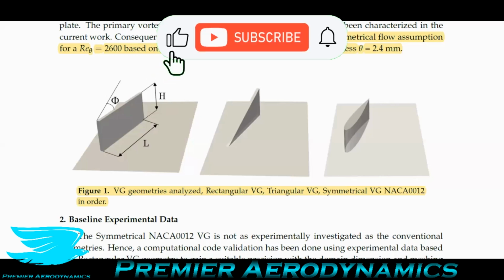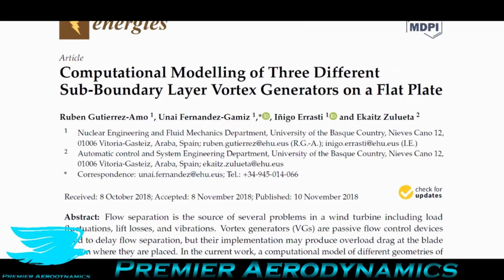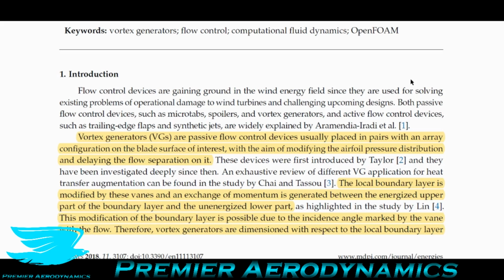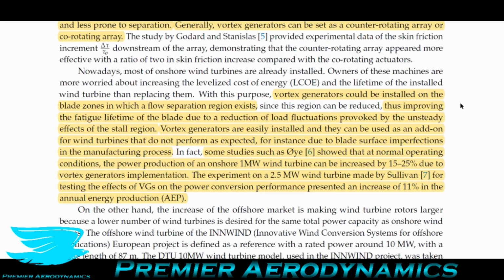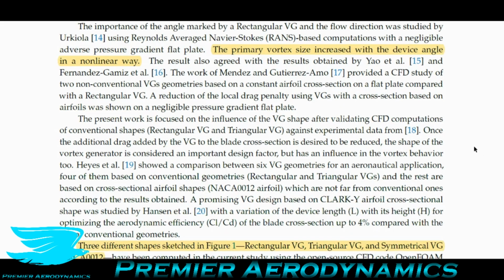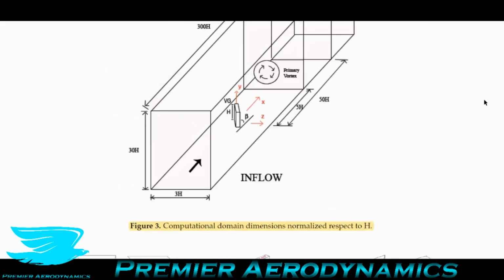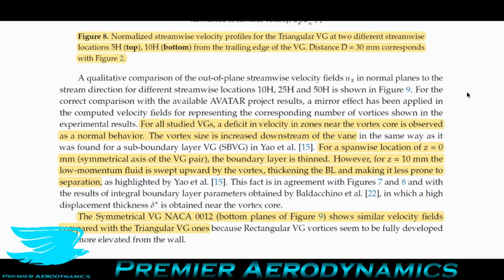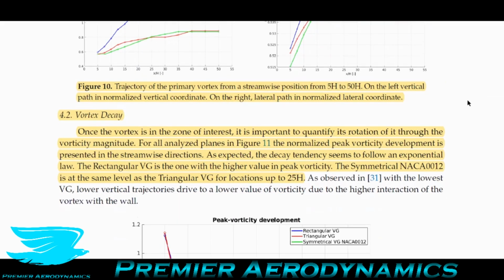Sub Boundary Layer Vortex Generator Aerodynamics Part 1- Podcast #59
How to micro vortex generators, or "sub-boundary layer" vortex generators, work?